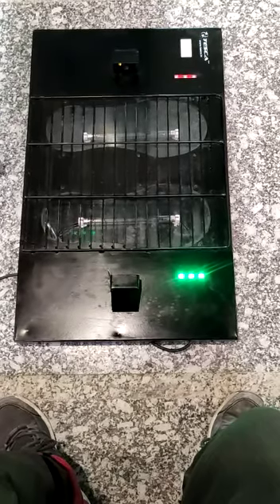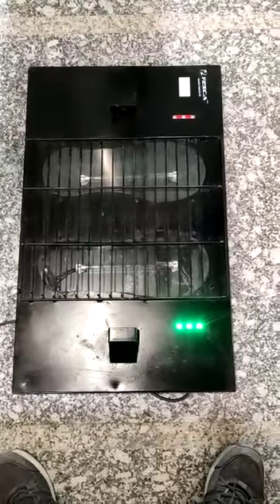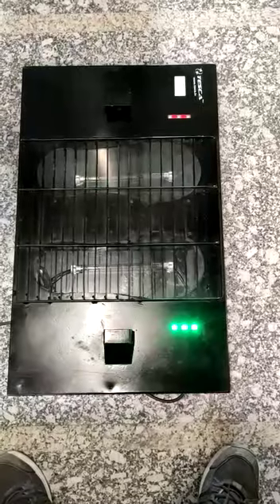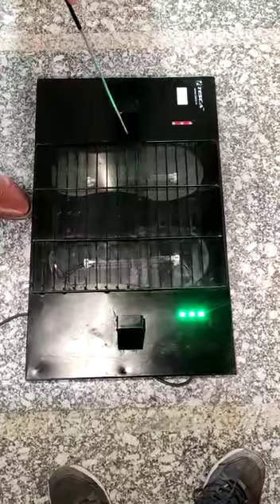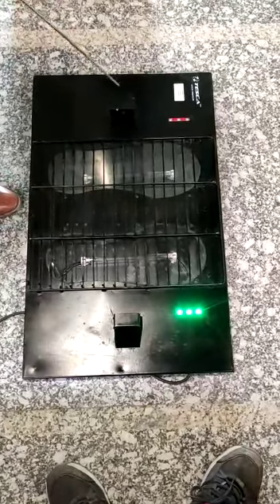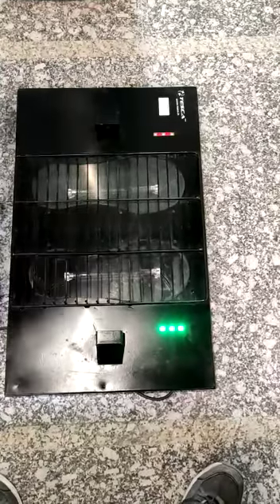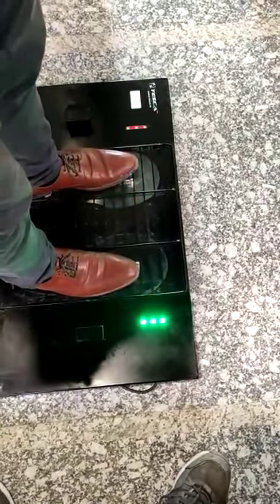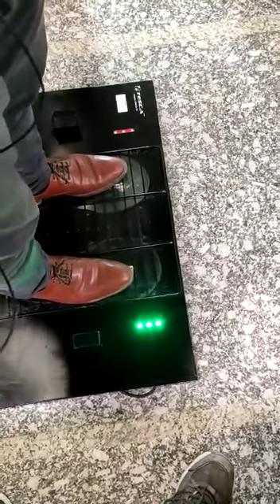Footwear Cleaner - Tesca CS 004.9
In this video we described about Footwear Cleaner .